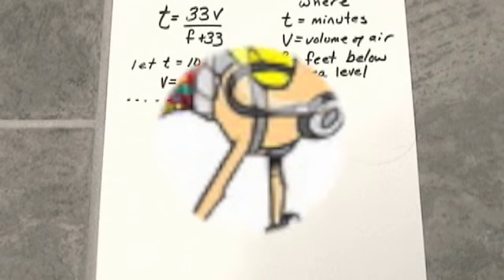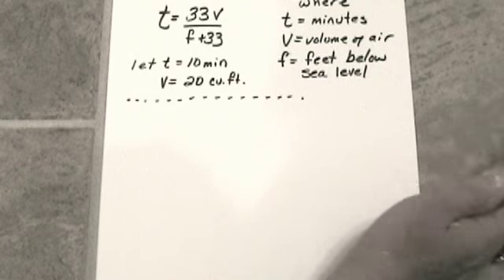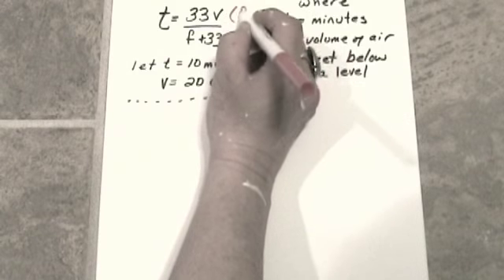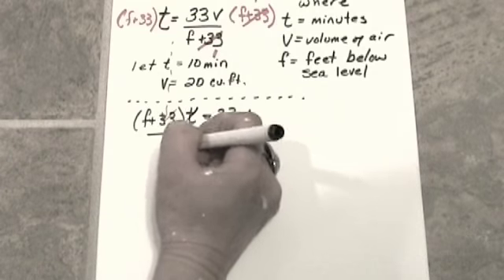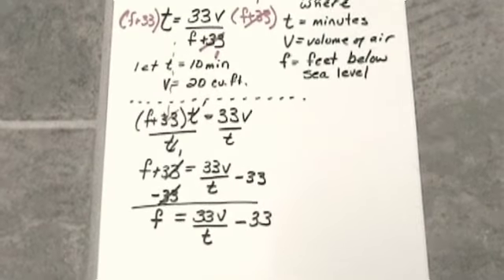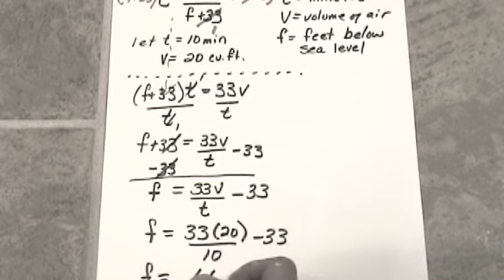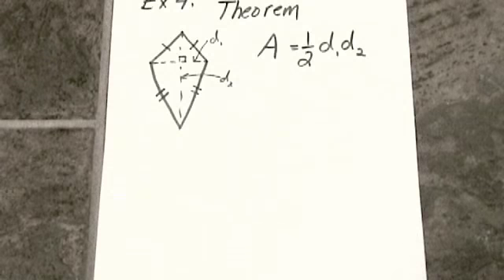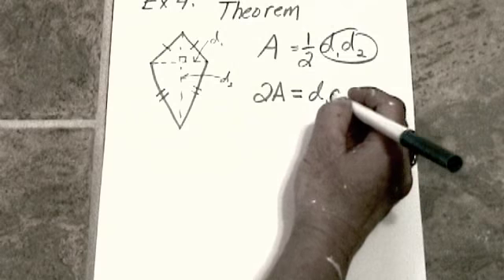1_6b rearranging functions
1_6b rearranging functions